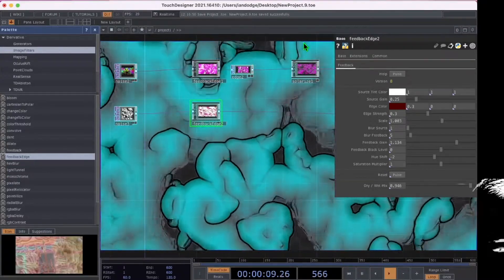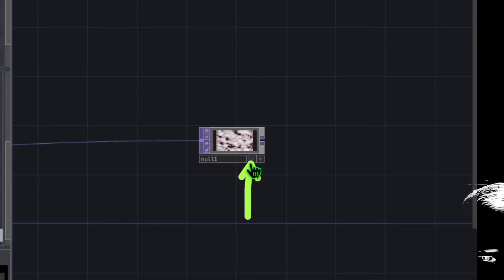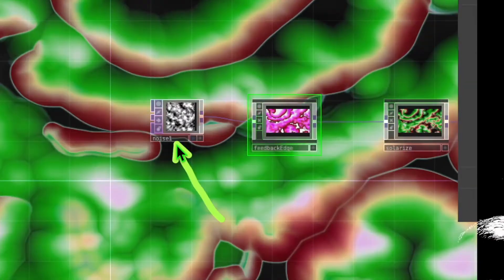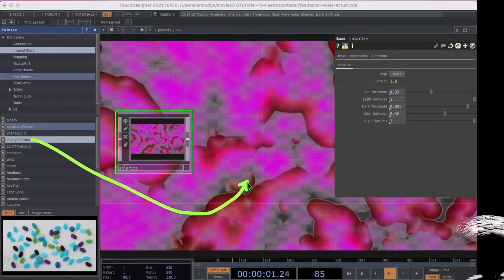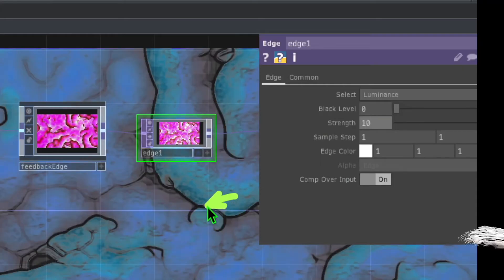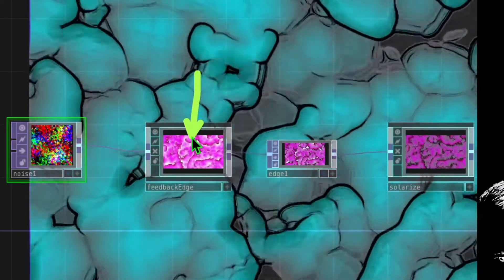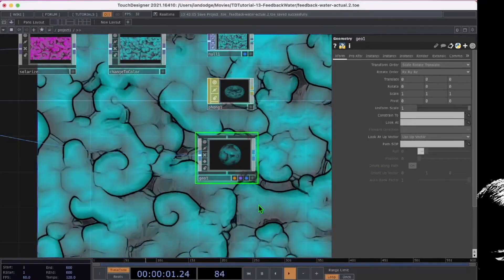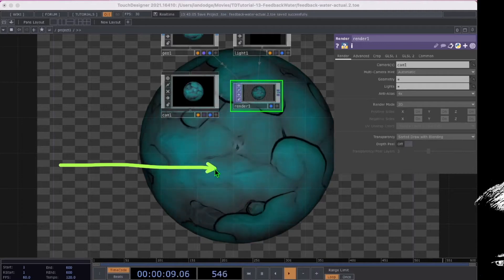TouchDesigner Beginner Tutorial: WATER Feedback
In this TouchDesigner Beginner Tutorial, we use Noise and a FeedBack Edge operator to create a watery, liquid-looking "flow" animation.

Operators used in this TouchDesigner Tutorial include:
- Sphere
- Noise
- Feedback Edge
- Solarize
- Geometry
- Light
- Camera
- Render
- Change to Color
- Edge